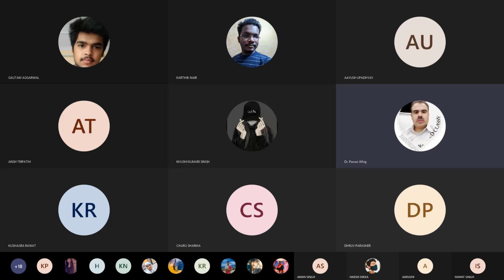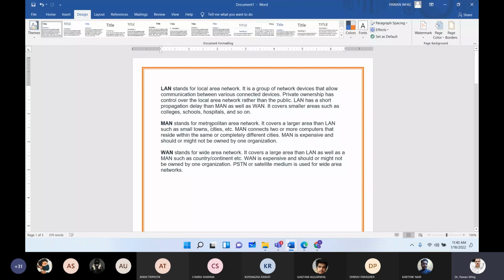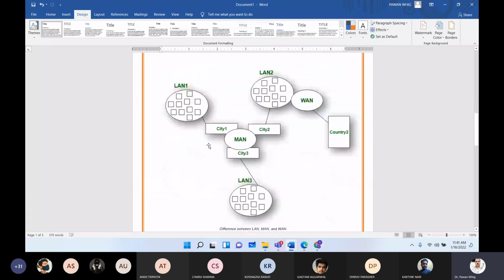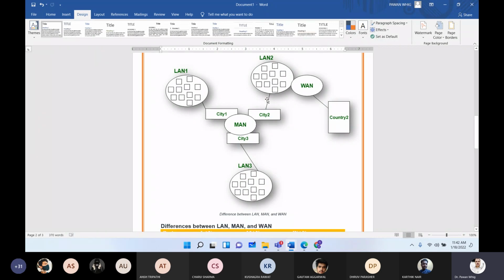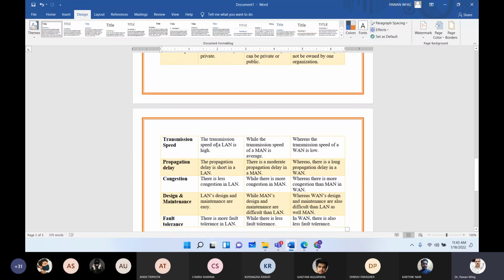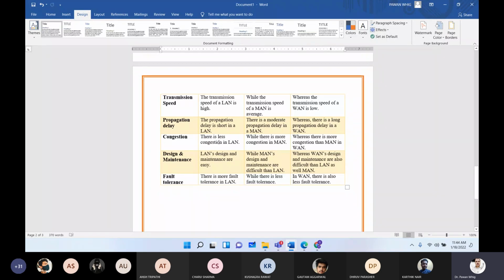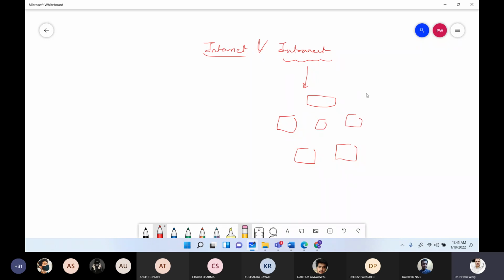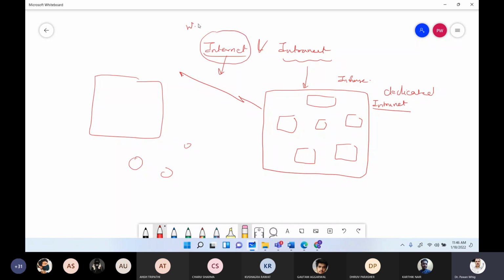Difference between LAN, WAN, and MAN?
LAN stands for local area network. It is a group of network devices that allow communication between various connected devices. Private ownership has control over the local area network rather than the public. LAN has a short propagation delay than MAN as well as WAN. It covers smaller areas such as colleges, schools, hospitals, and so on.

MAN stands for metropolitan area network. It covers a larger area than LAN such as small towns, cities, etc. MAN connects two or more computers that reside within the same or completely different cities. MAN is expensive and should or might not be owned by one organization.

WAN stands for wide area network. It covers a large area than LAN as well as a MAN such as country/continent etc. WAN is expensive and should or might not be owned by one organization. PSTN or satellite medium is used for wide area networks.
00:00 - [ Difference between LAN, MAN, WAN]
01:00 - [ Internet VS intranet ]
02:00 - [ discussion ]
TechdoctorIN
1) Futuristic Versions of Artificial Intelligence (AI)
2) Lecture Series Artificial Intelligence (AI)
3) Tricks for Maths and Science
4) Practical Machine Learning
5) UseFul Facts
6) How To Do Ph.D. In Three Years
7) Lecture Series :Digital Electronics
8) Lecture Series:Tanner Tool